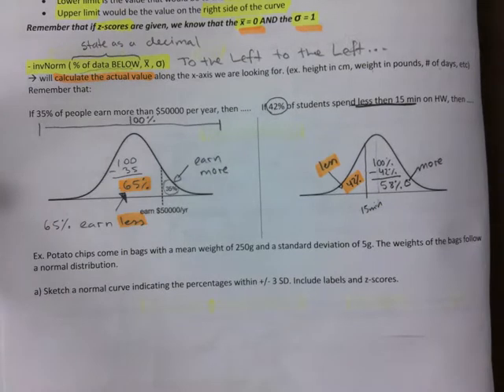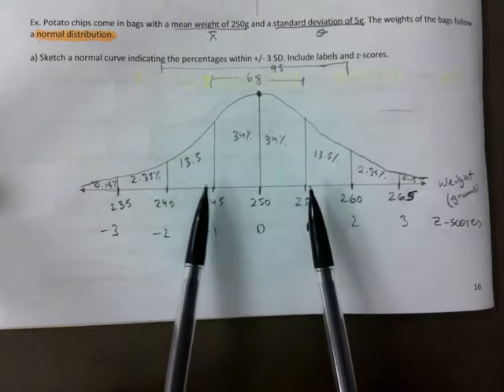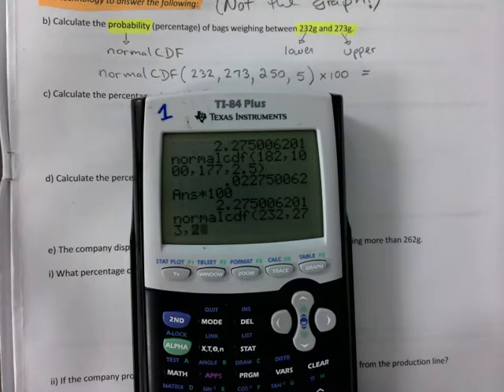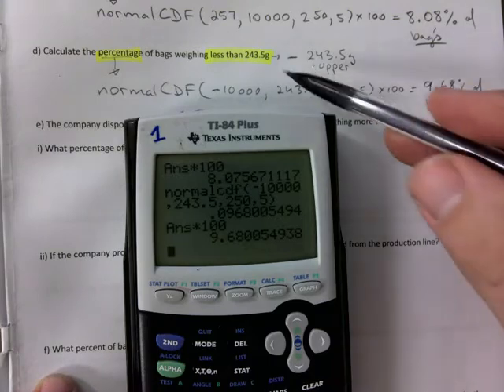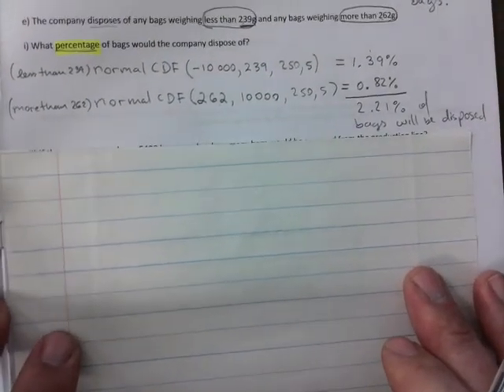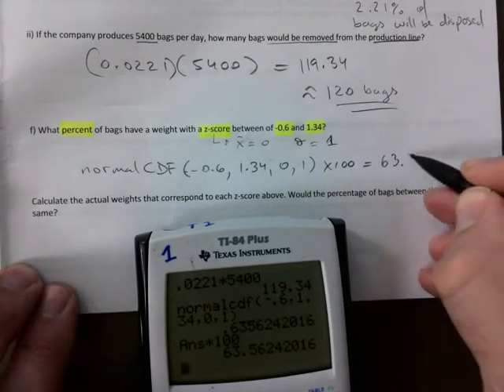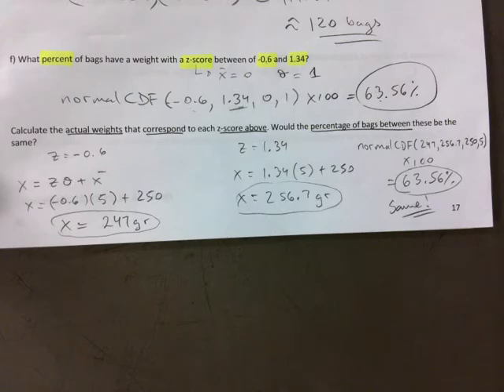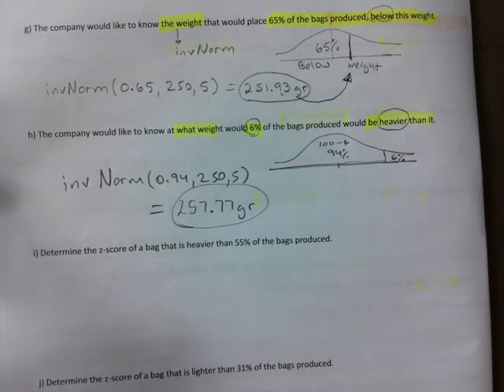APMR3S NORMALCDF & INVNORM 2